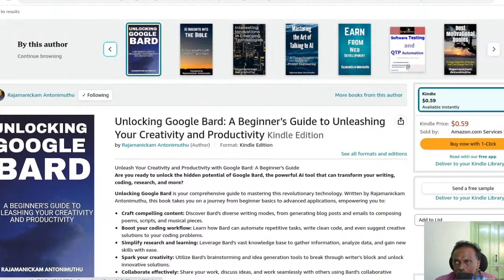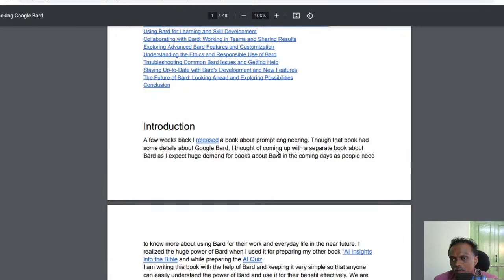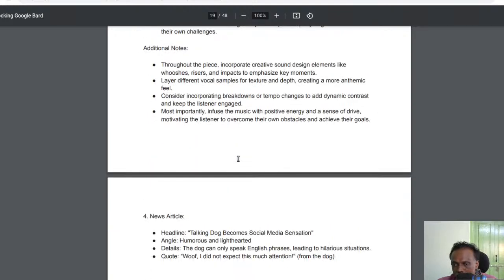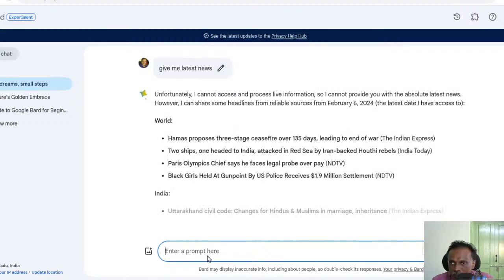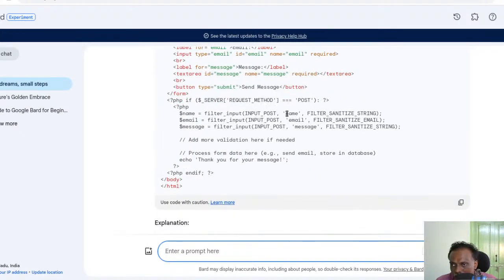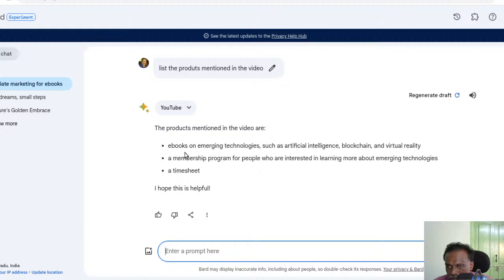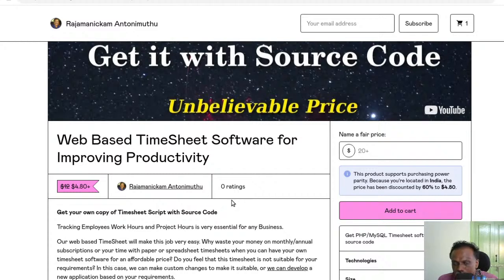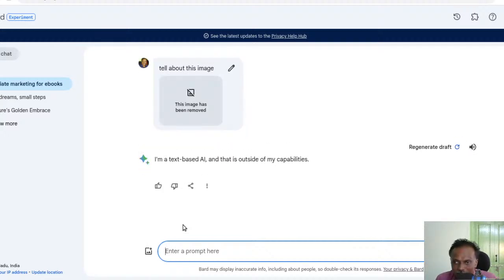Unlocking Google Bard - Book Preview